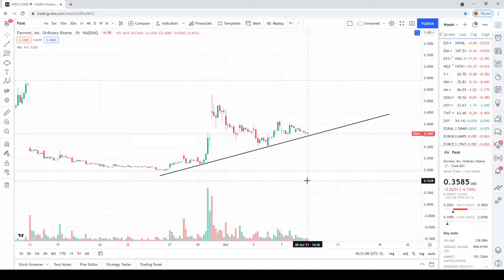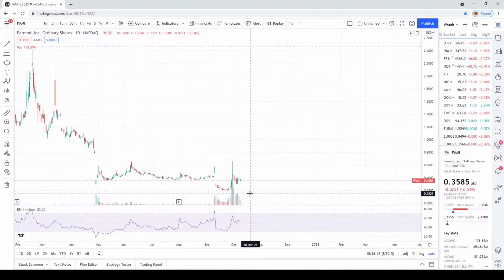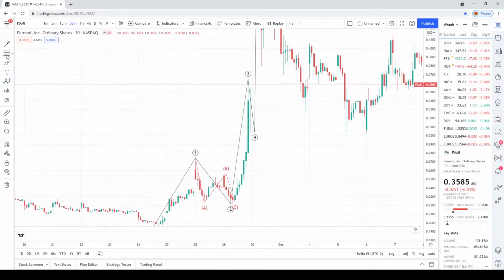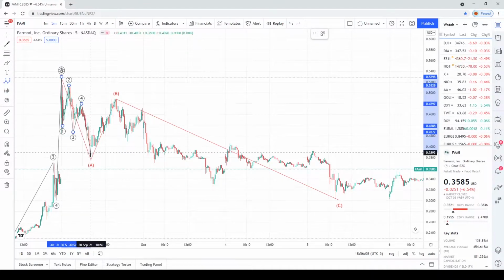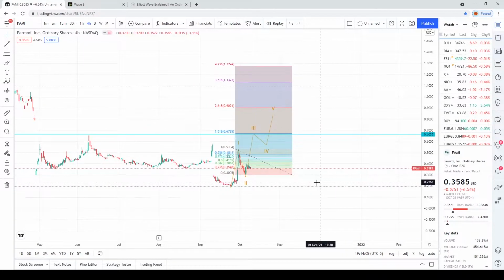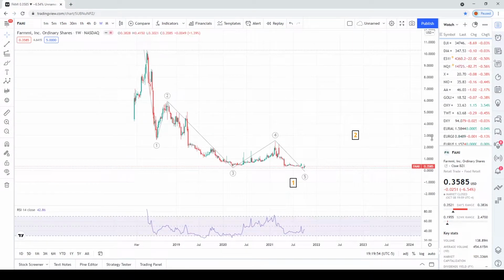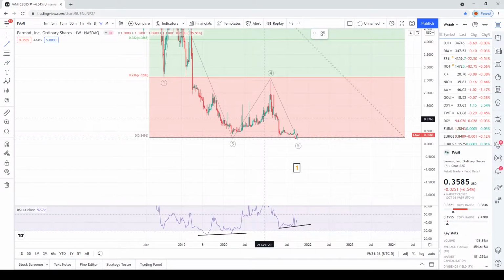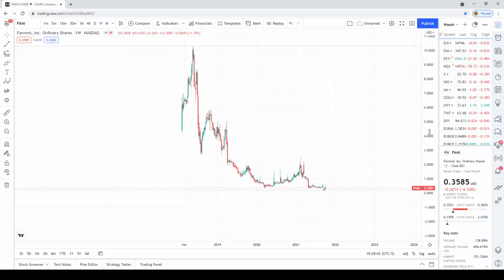FAMI STOCK IS ABOUT TO SKYROCKET!!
In this video I go over my short and long term price prediction for FAMI .I go over how it is in a Elliott wave pattern on both the short and long term time frames and how it is getting ready for a massive move very soon!